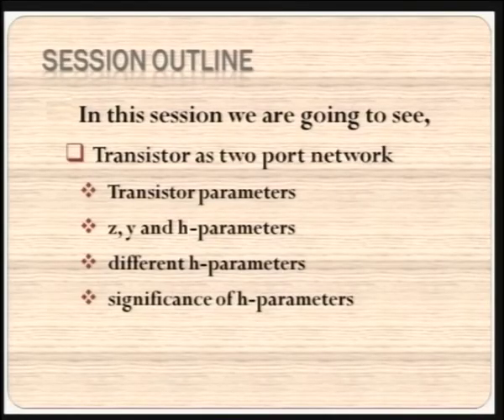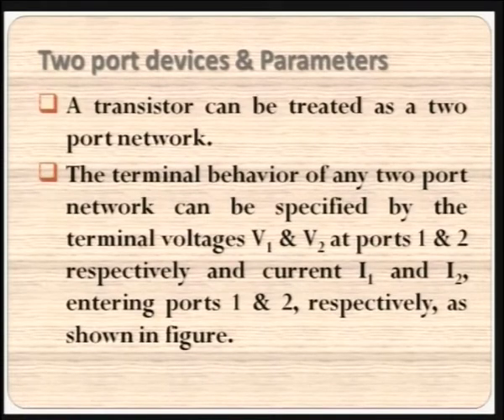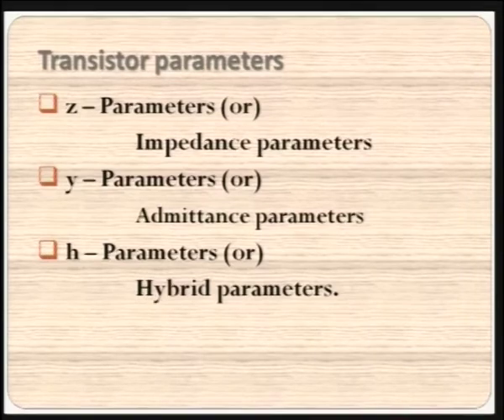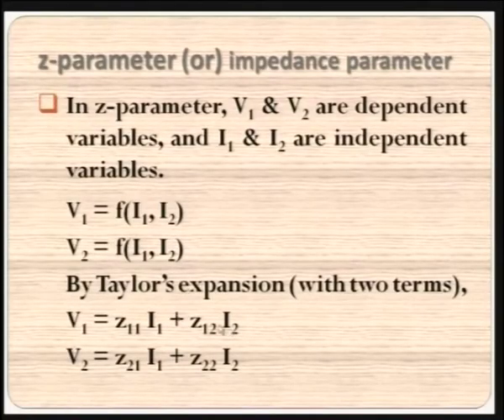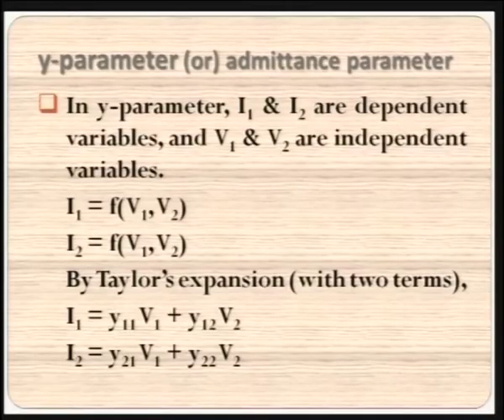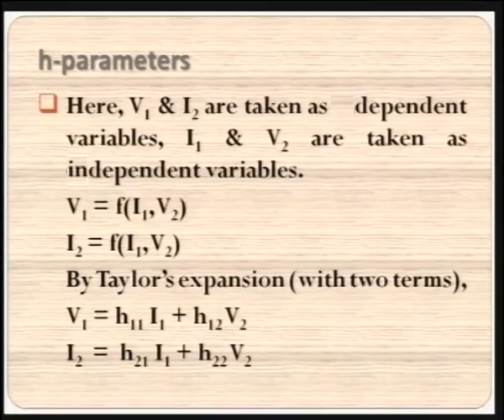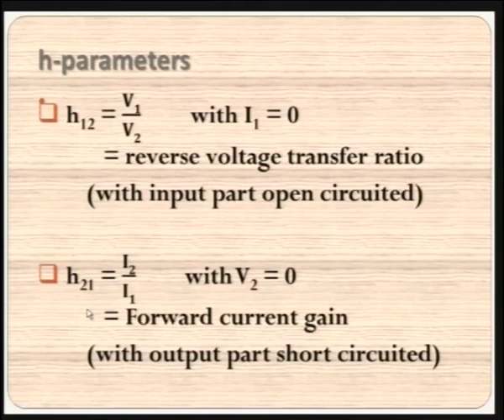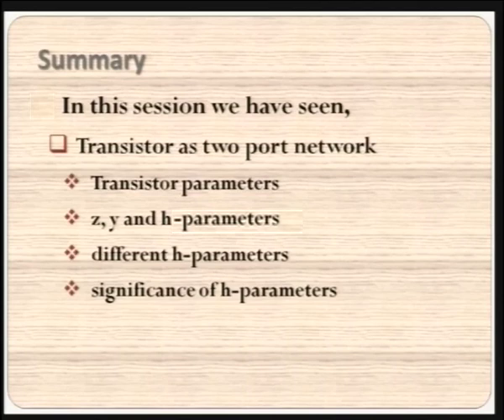Electricity and Basic Electronics Part -47-Different parameters of transistor